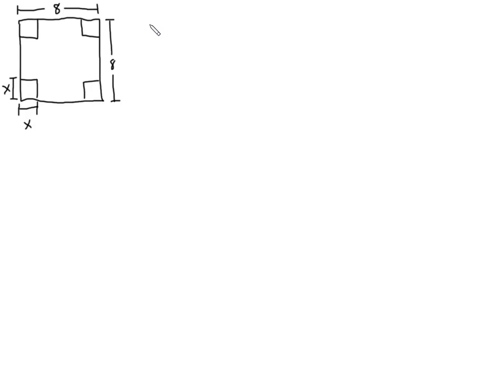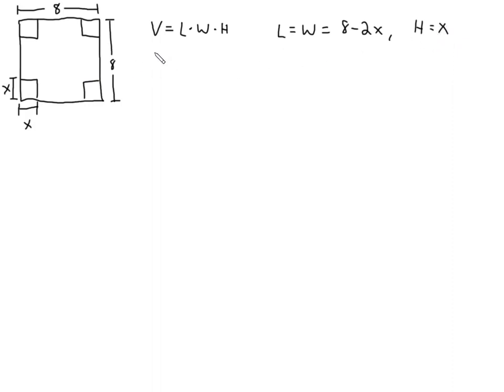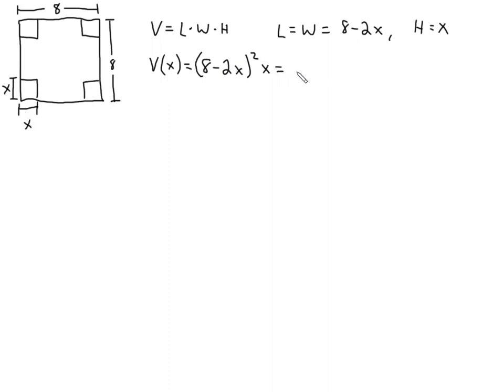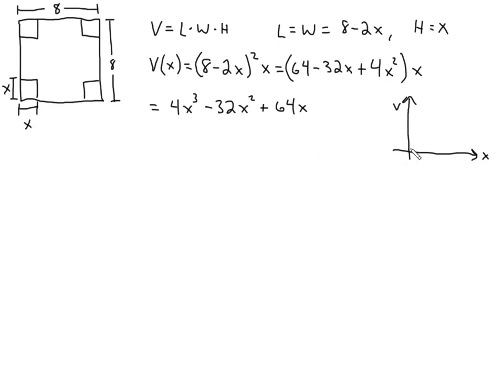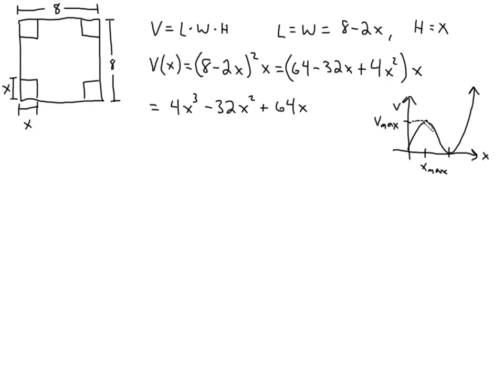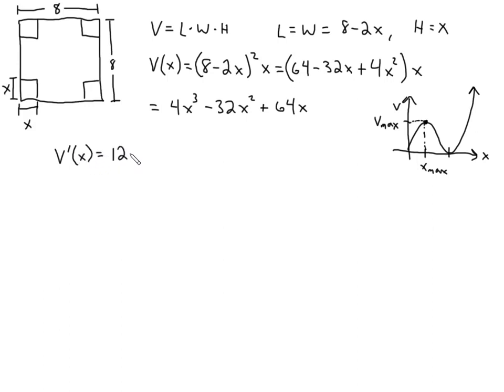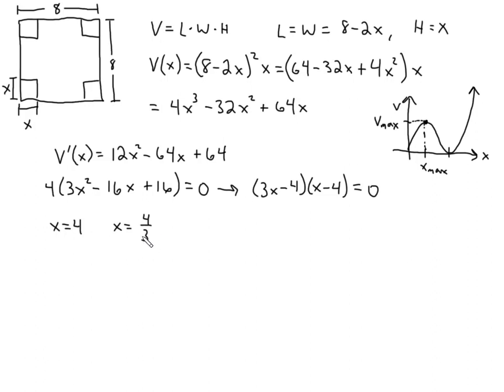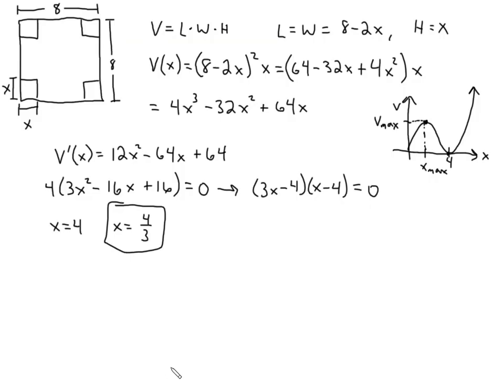Section 6.2 example 3